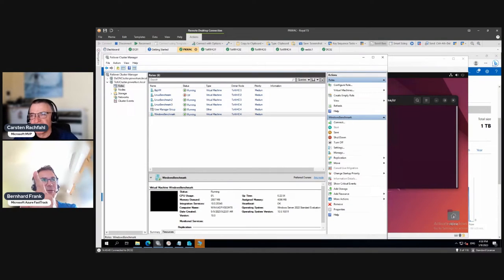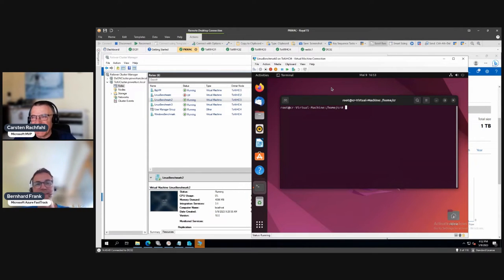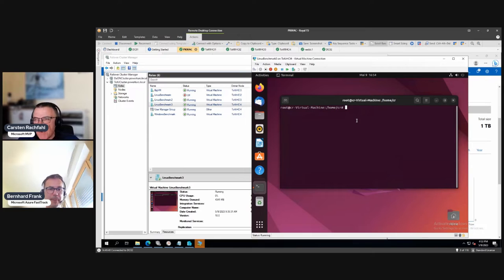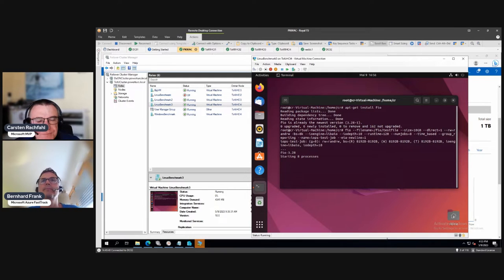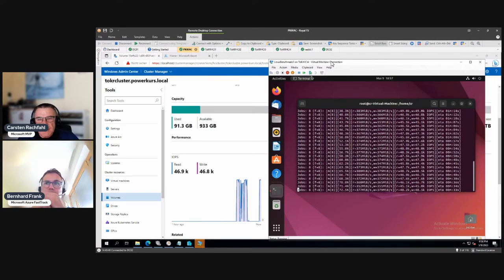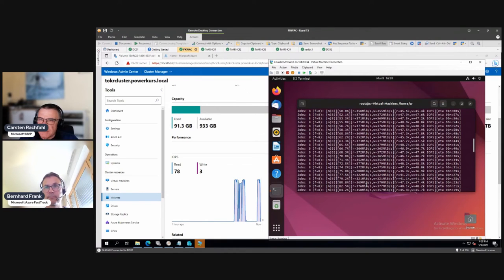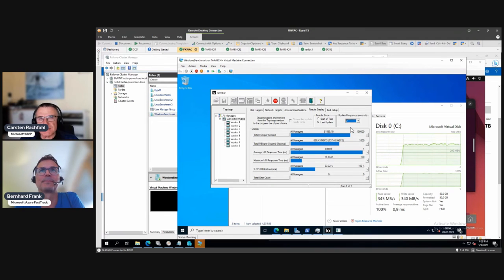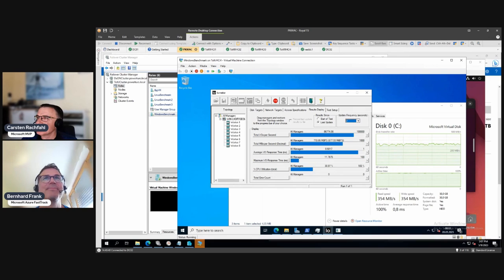20 Azure Stack HCI Installation Series - Benchmark A Linux VM Using FIO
In part 20 of the series, we test the Performance of a Linux VM with the tool FIO. You will see if Linux or Windows will perform differently and wich one is faster ;-)